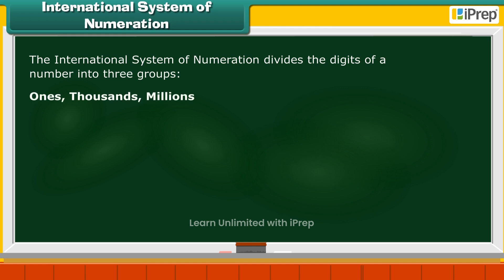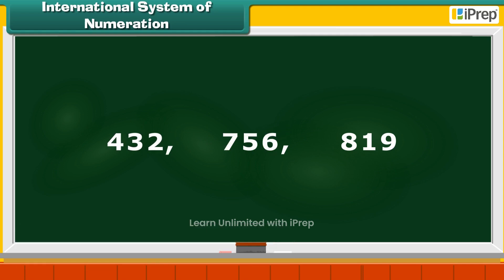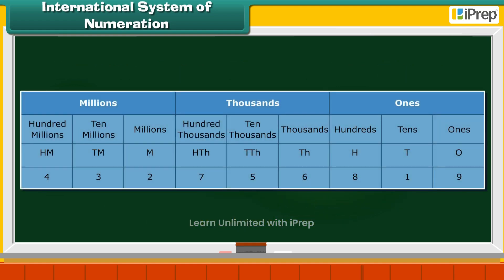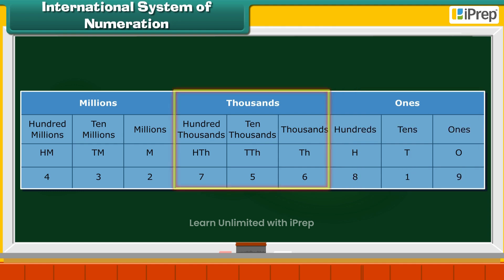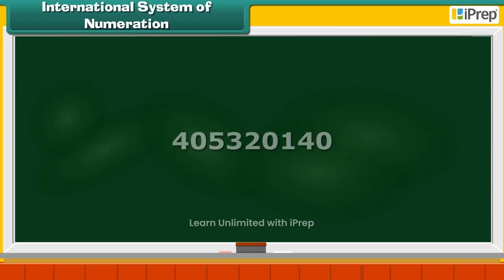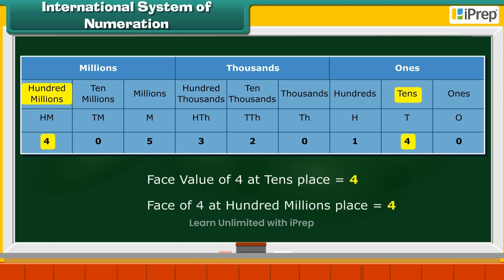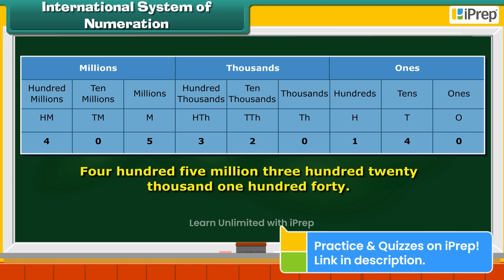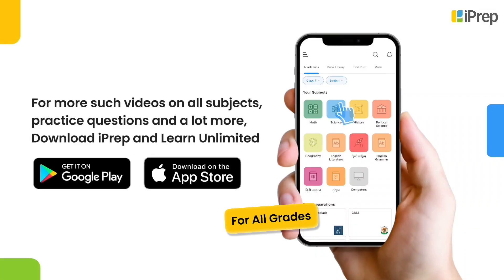International System of Numeration | Knowing our Numbers | Math | Class 6 | iPrep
In this video, we delve into the international system of numeration, a crucial concept in mathematics that helps us understand how large numbers are structured and represented globally. Tailored for international system of numeration class 6, this lesson provides clear explanations and insights into how numbers are grouped in this system. We will also include the international system of numeration with example to illustrate its practical application, ensuring students grasp the concept thoroughly.

Additionally, we will provide several international system of numeration examples to further clarify how this system works in various contexts. This topic is a vital part of the knowing our numbers curriculum for knowing our numbers class 6. Our knowing our numbers class 6 notes and class 6 knowing our numbers notes will be available to aid your understanding, along with a concise knowing our numbers class 6 explanation. Make sure to explore our playlist for other topics from this chapter.

iPrep offers rich and comprehensive learning content for Nursery to 12th including:

✅ Chapter-Wise Assessments
✅ Co-curricular Courses
✅ Career Orientation